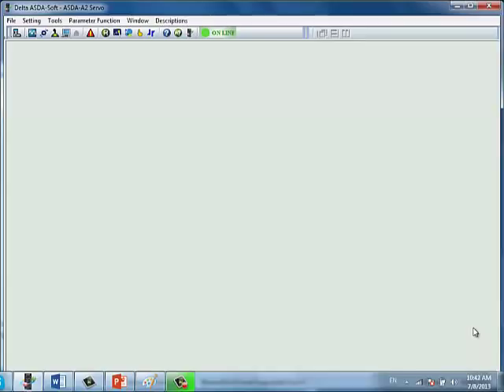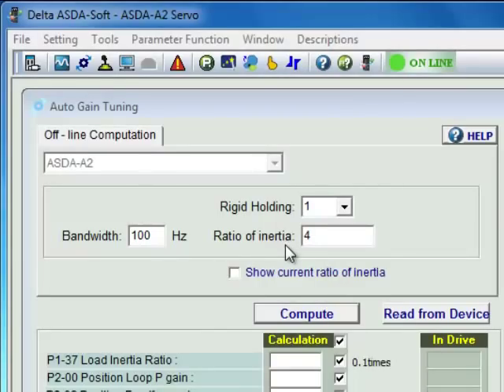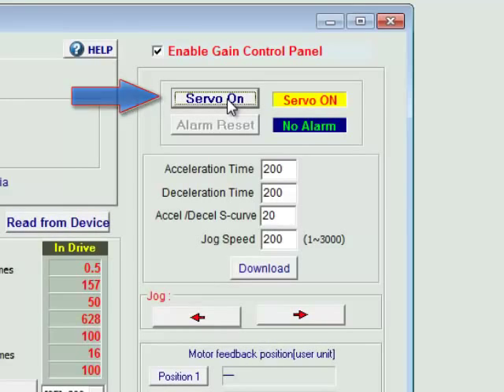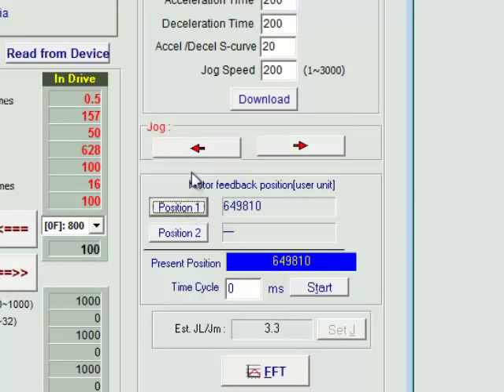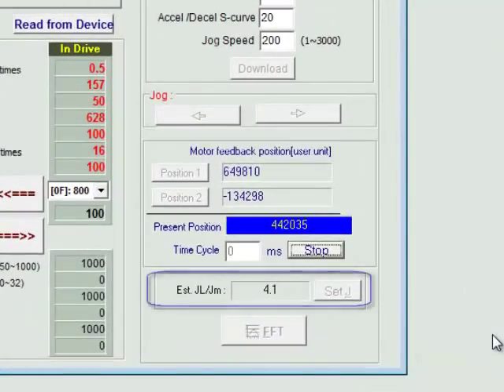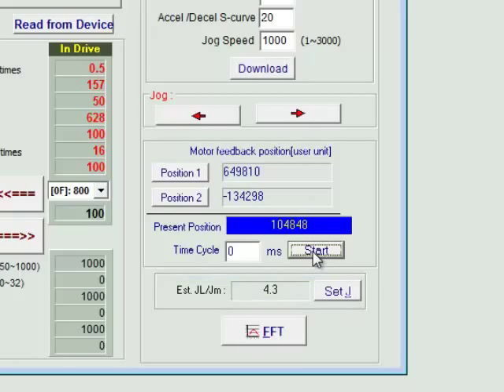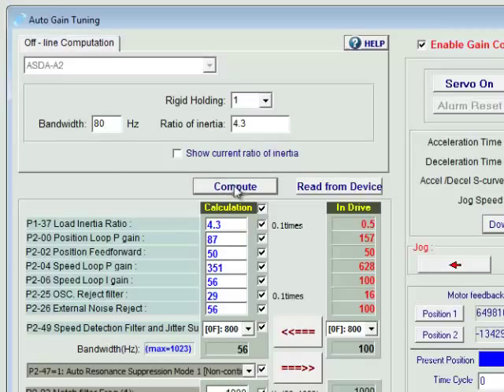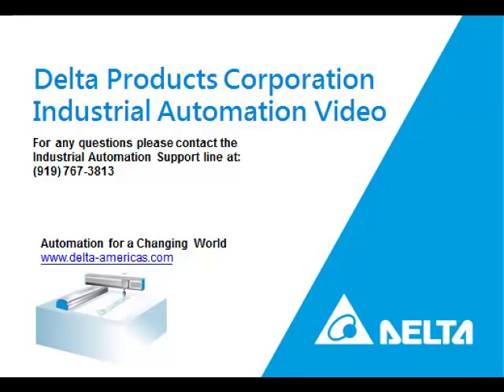Delta Products HowTO Video - A2 Servo Drive tuning using ASDASoft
This video shows a walkthrough of how to use Delta's ASDASoft software package to tune one of our A2 servo drives. This walkthrough can be applied to other Delta servos as well.